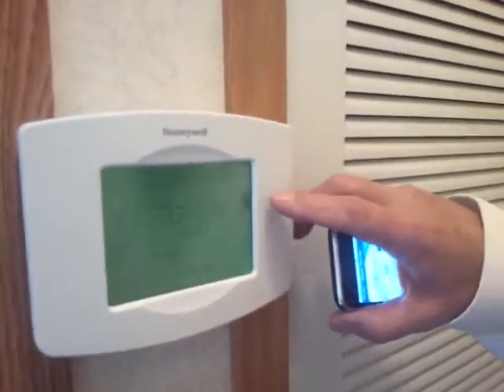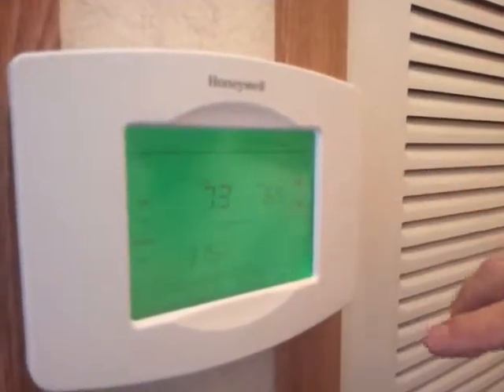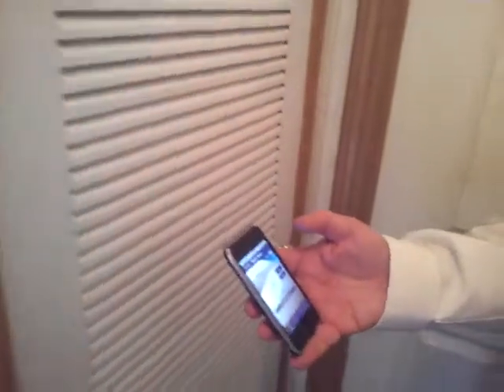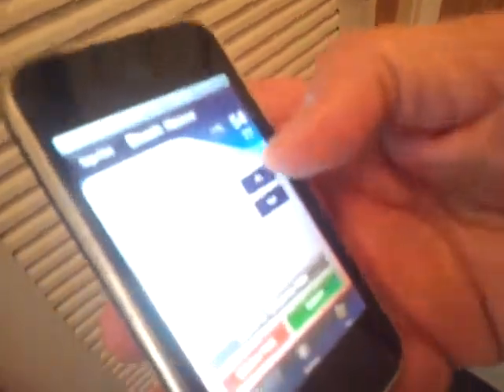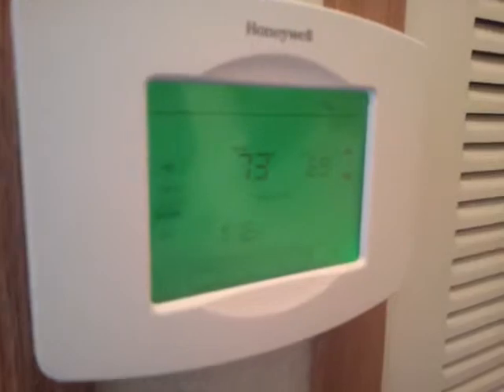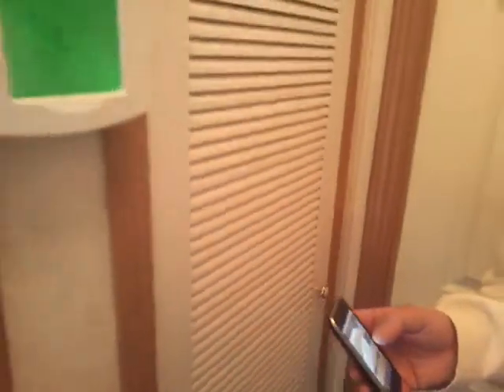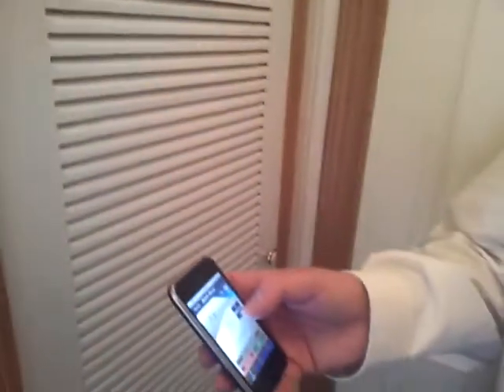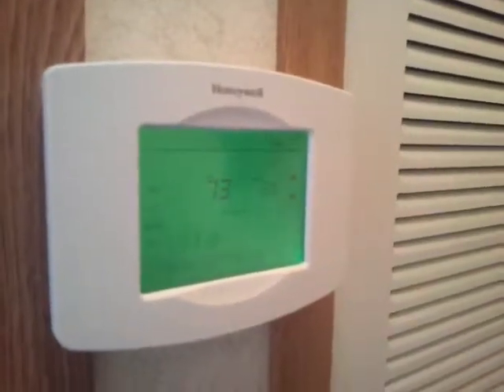Wi-Fi Vision Pro 8000 Thermostat by Honeywell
Honeywell Vision Pro 8000 Wi-Fi Thermostat - Mike Hoke of H & H Heating and Air Conditioning Inc. explains the easy operation of the Wi-Fi Feature. To install this product contact